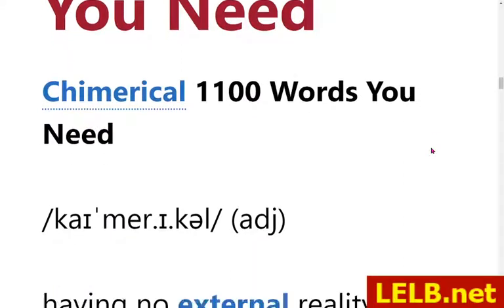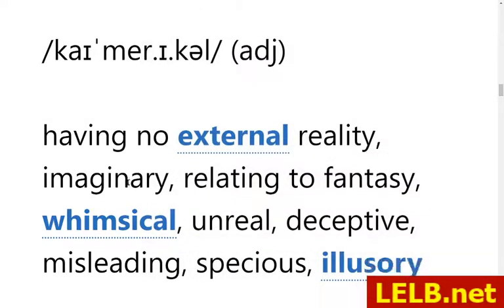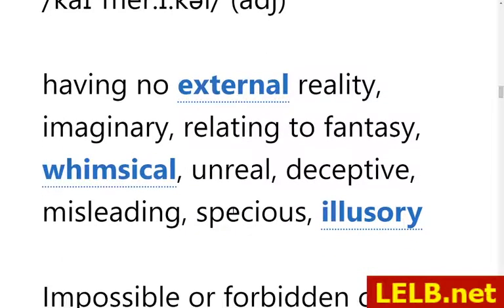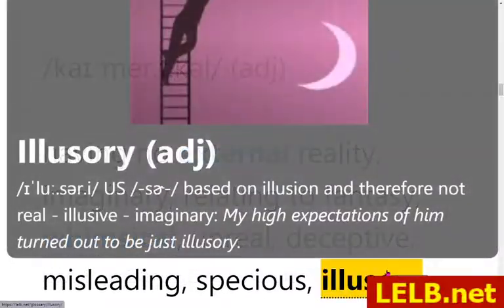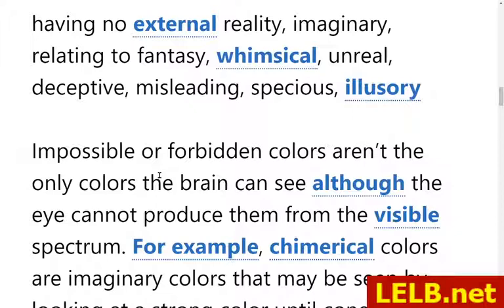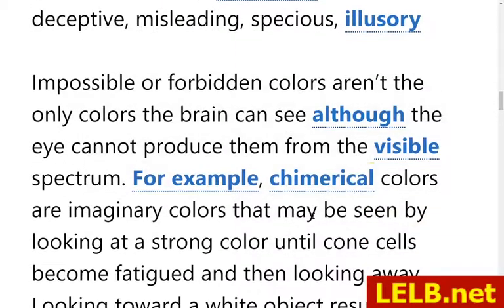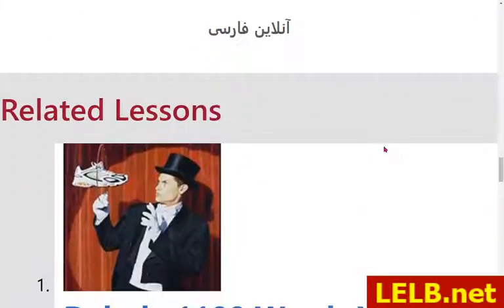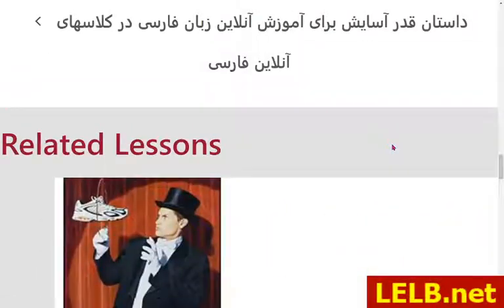Chimerical - Meaning of Chimerical with Synonyms & Examples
Chimerical - Meaning of Chimerical with Synonyms & Examples for GRE, TOEFL & IELTS with real examples and related lessons.